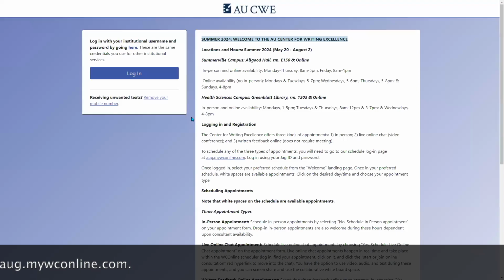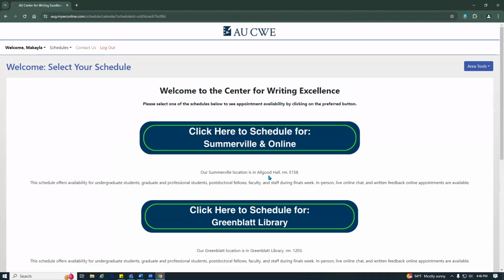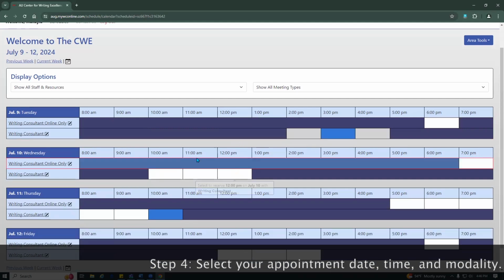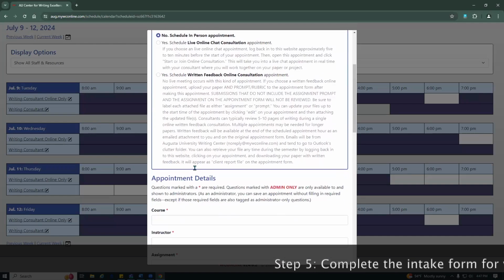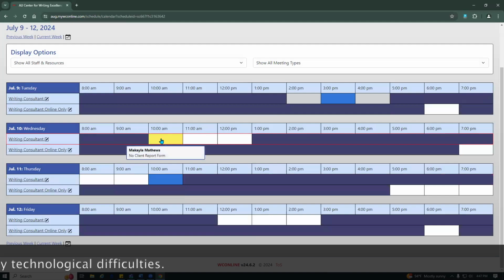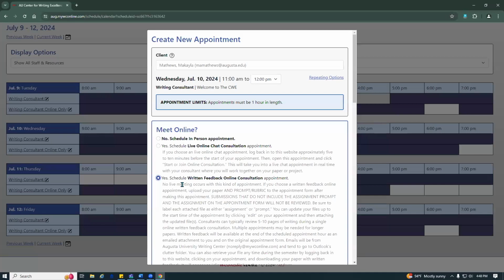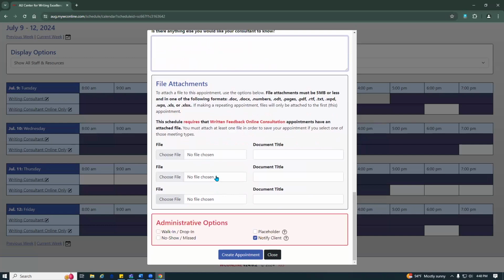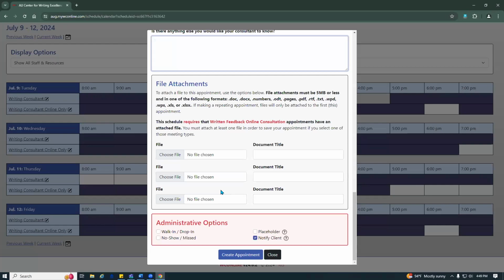How to Make Appointments at the AU CWE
In this video, CWE administrative assistant extraordinaire Makayla Mathews teaches you how to make appointments in the CWE. With the addition of single sign-on using your Augusta University NetID, its never been easier!

Learn more about the Augusta University Center for Writing Excellence by visiting our

Members of the Augusta University community can make an appointment by visiting our and clicking on the "Make an Appointment" button on the banner at the top of the page. The AU Center for Writing Excellence: Empowering writers every step of the way.